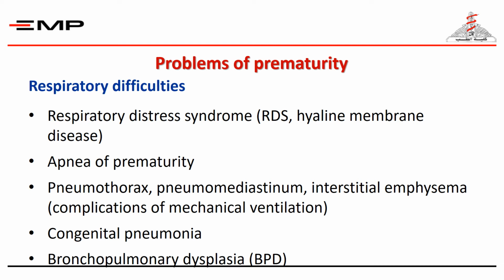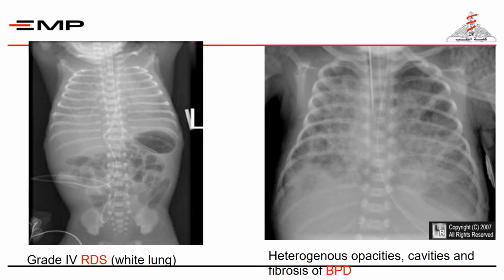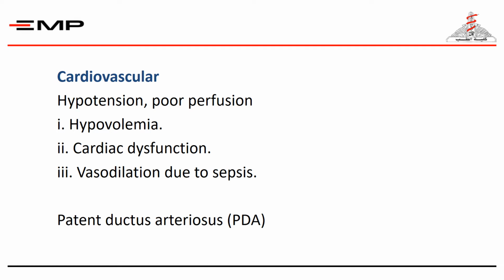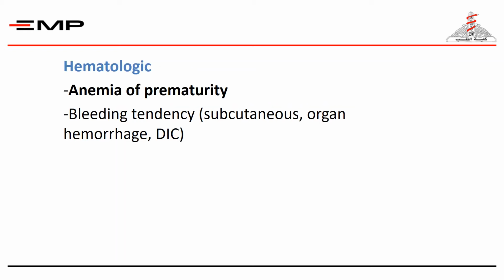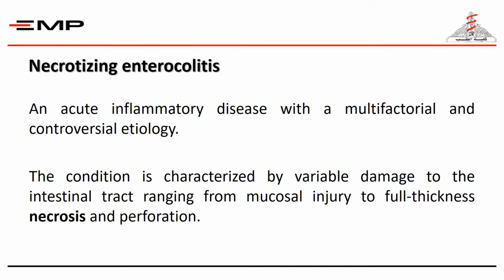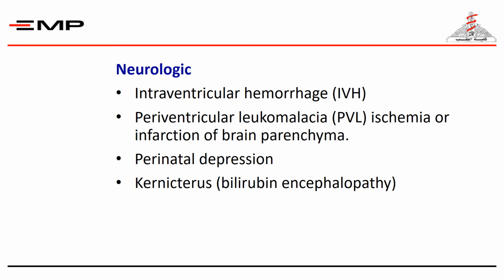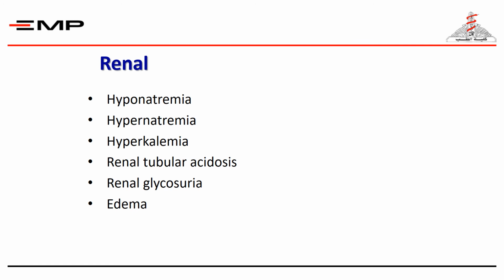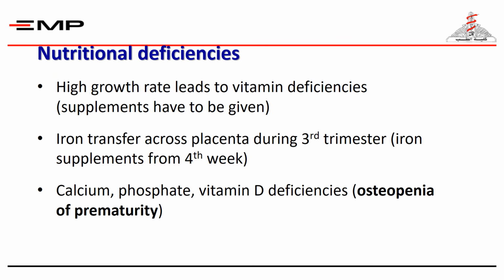Problems of PT 3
Prof.  Maha Hassan